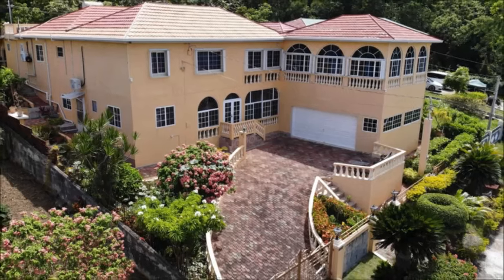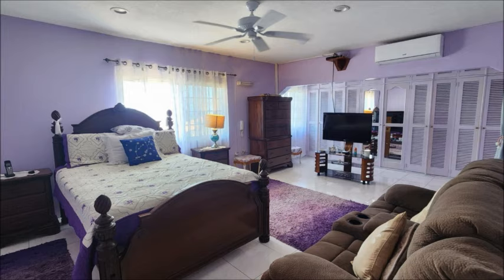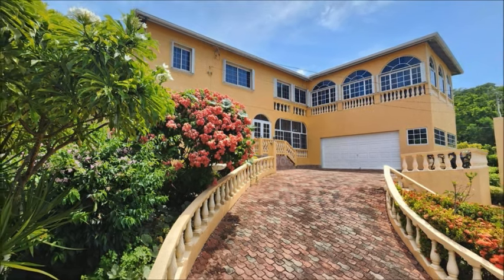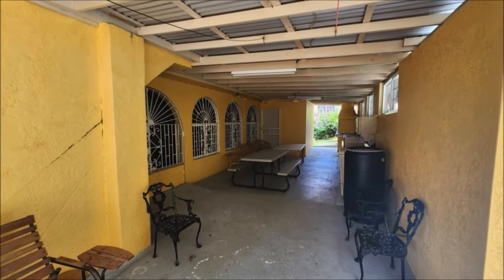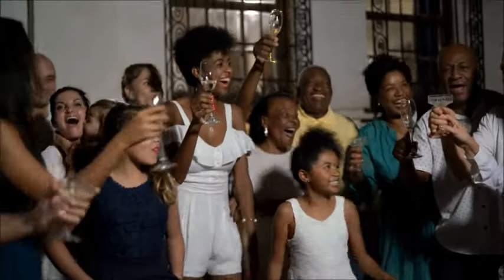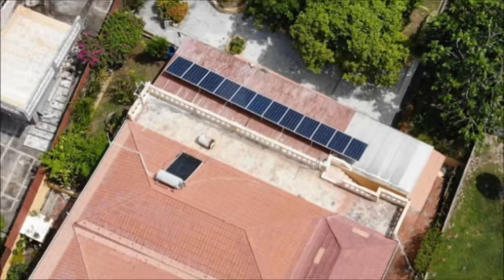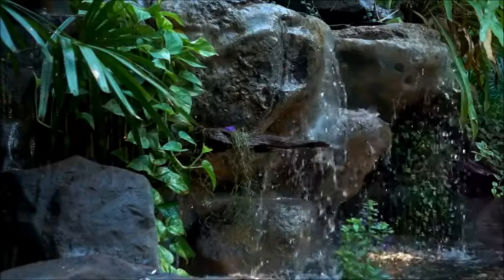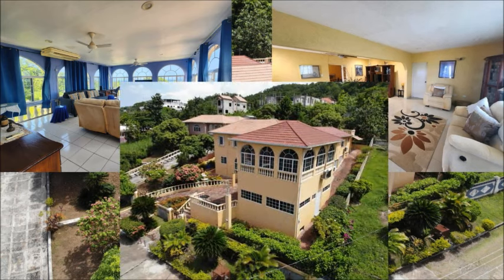Ocean View 6 Bedroom 7 Bathroom House At Pine Close, Huddersfield, St Mary, Jamaica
This luxurious and spacious home located at 39 Pine Close in Huddersfield, St. Mary boasts 5 bedrooms plus a helpers quarters, 5 full bathrooms and 1 powder room. The property also features a double garage, large kitchen with mahogany cabinetry, pantry, formal dining area, utility/washroom and a large entertainment area to the back with a barbecue/pizza oven. The upstairs gathering room offers stunning 180 degree ocean views, perfect for enjoying time with family and friends. The property also includes a brick driveway, manicured lawns, garden area, meshed windows, hurricane shutters, solar system, security camera and an electric gate for added security. The master bedroom boast a jacuzzi tub and large walk in shower, while a water fountain adds a touch of elegance to the property. This home truly has it all, combining luxury, comfort and security in a beautiful setting.

AGENT DETAIL
Rhion Minott
MLS-80591